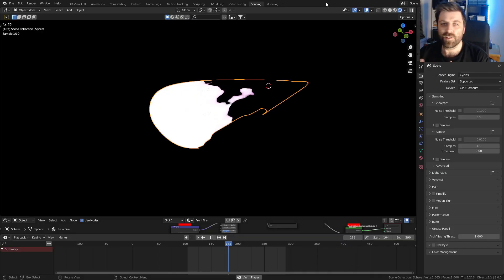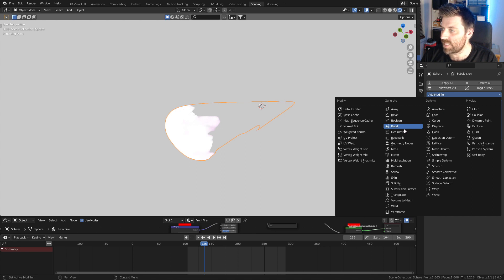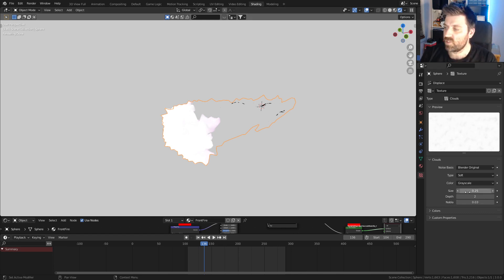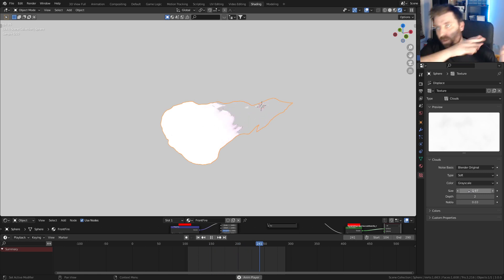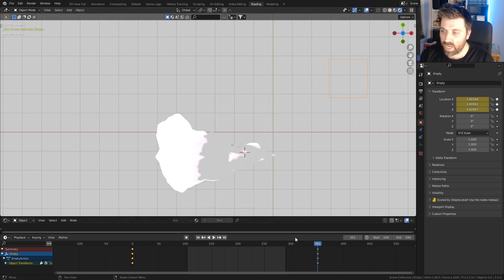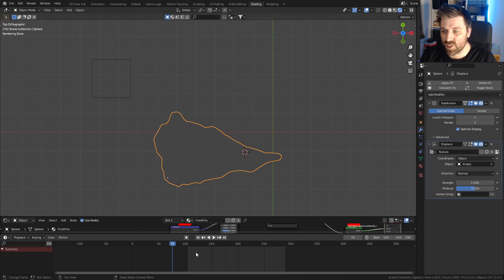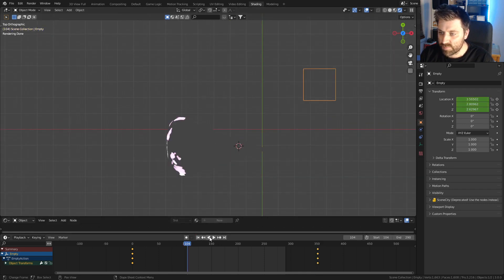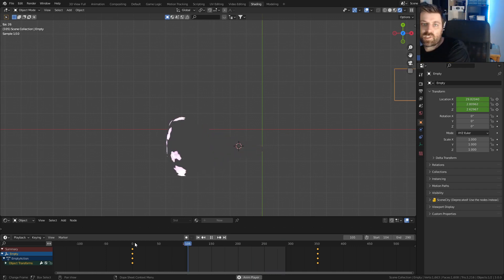Blender 3 How to Use Displace Modifier Tutorial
I show you quickly how to set up and animate using the displace modifier to get simple nice results in blender 3